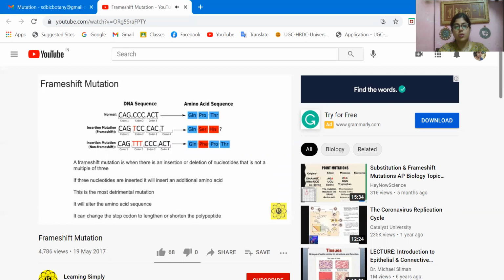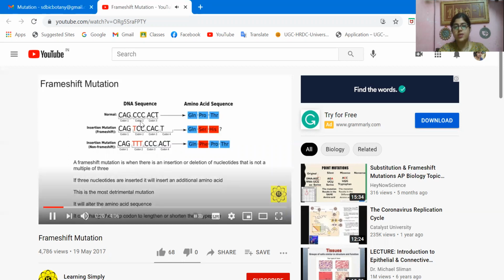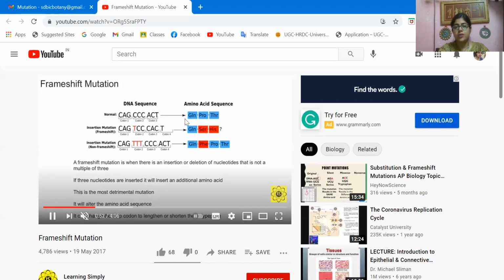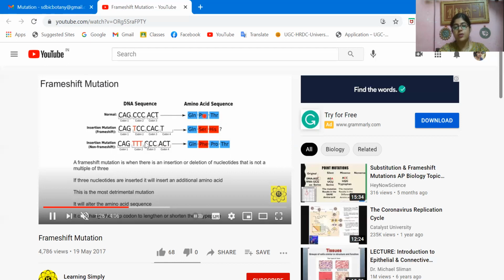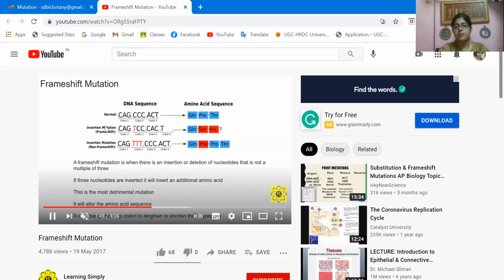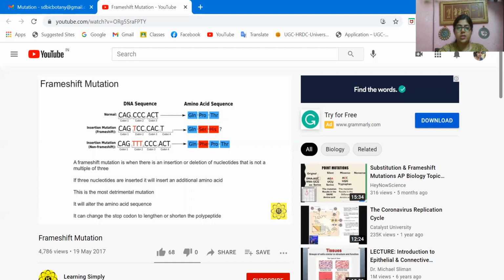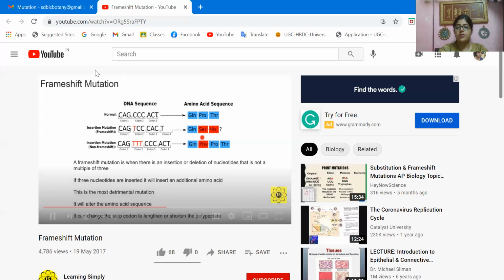Mutation Part 4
Dr Tania Ghatak, Assistant Professor, Department of Botany, Shibpur Dinobundhoo Institution (College)